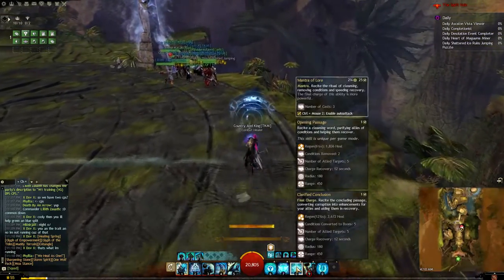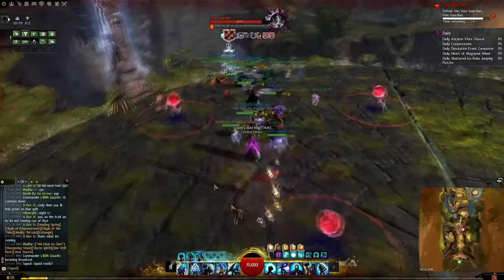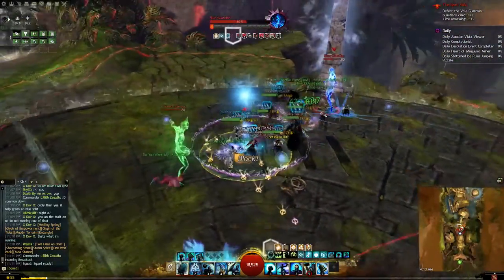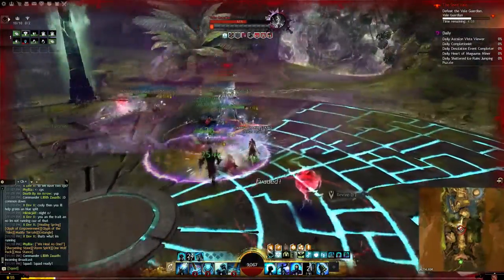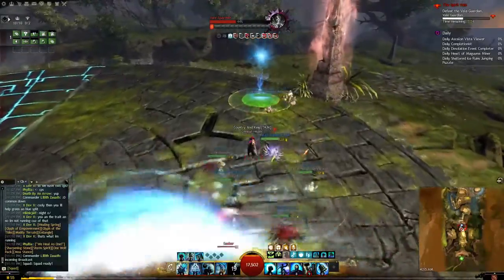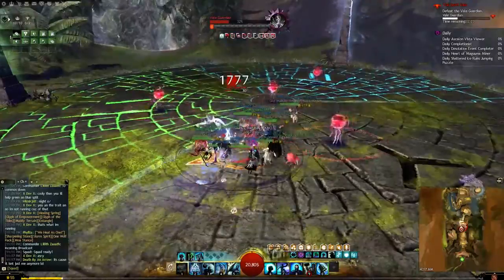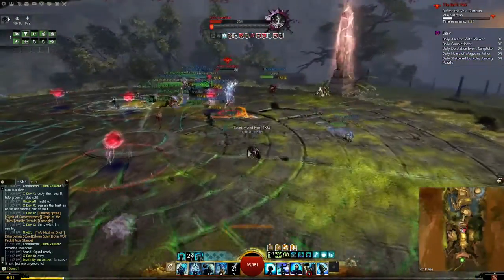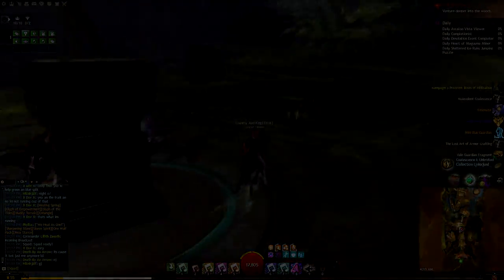A Simple Vale Guardian Video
Also I forgot to say this but when the Vale Guardian splits up the final point of damage to kill each of the individual ones has to be done with cc damage.

Ambient Music:
Chillhop

Outro:
Forrest. - Your Soul (ft. Biskwiq) [R&B]

Outro Video:
Produced by Knickknack